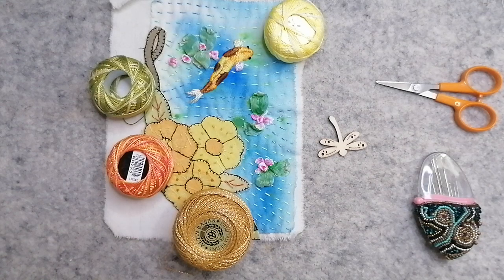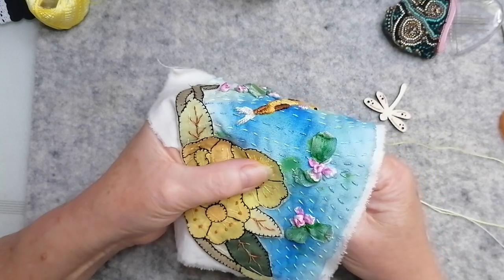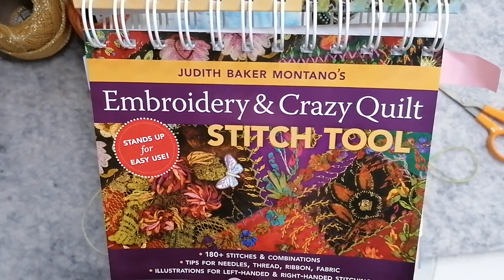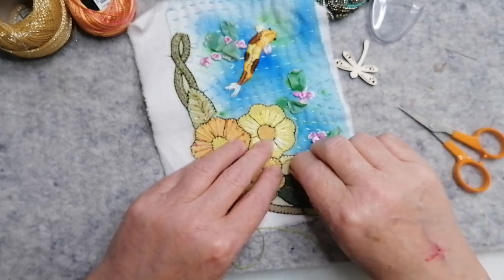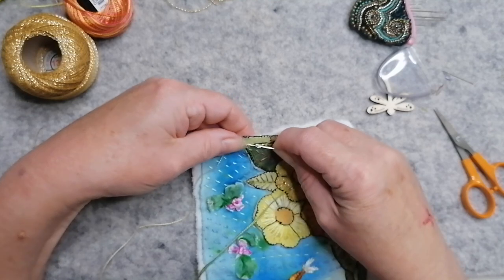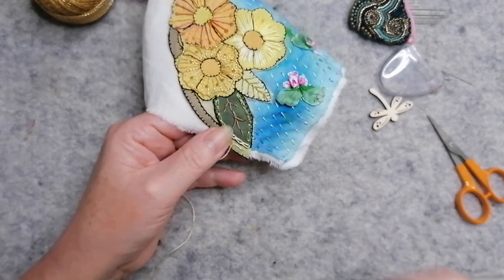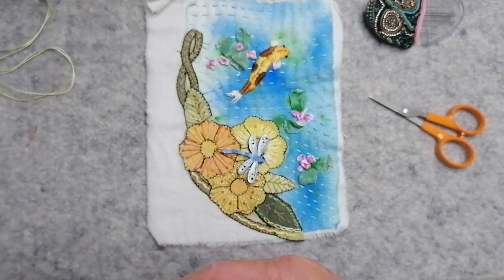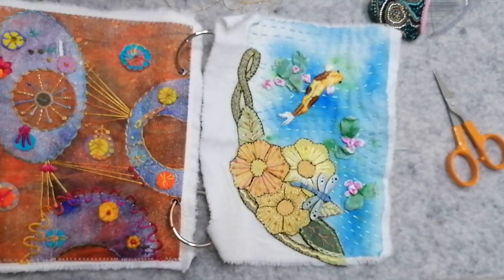stitch with me, finishing my pond and adding stitches to the flowers etc 😁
Finally finishing my pond, I enjoyed the stitches I used on the flowers, at the end of the video I show that I eventually sussed out the double knot stitch 😁 painful to watch wasn't it lol